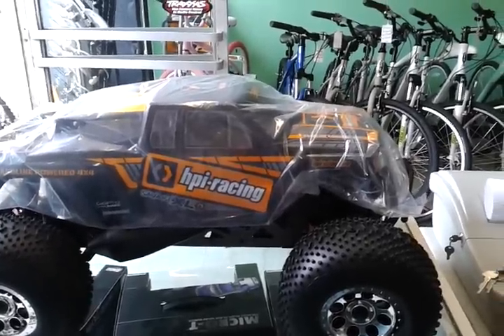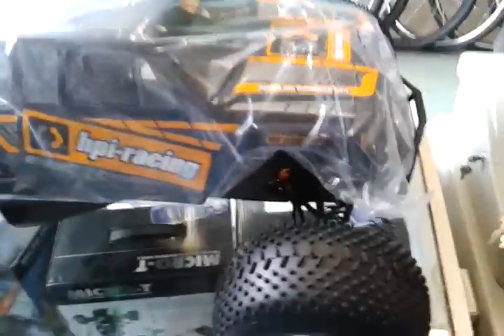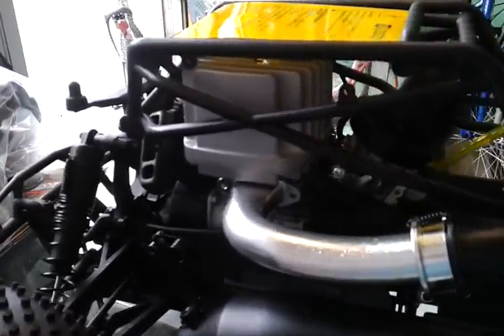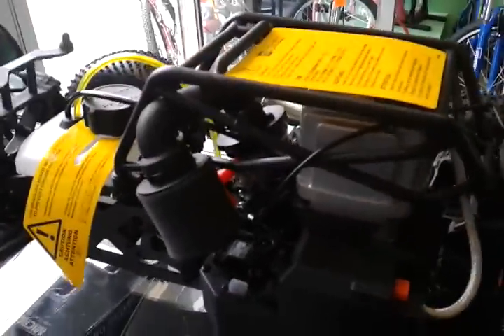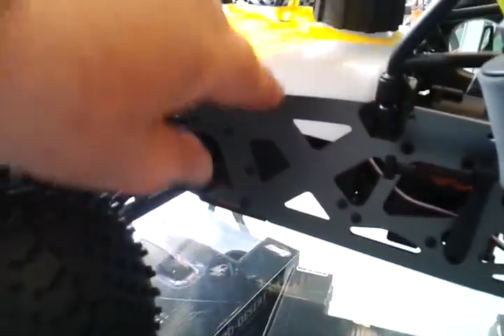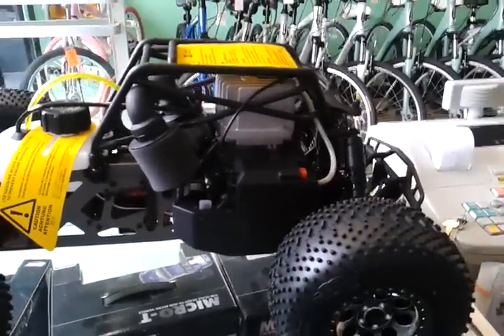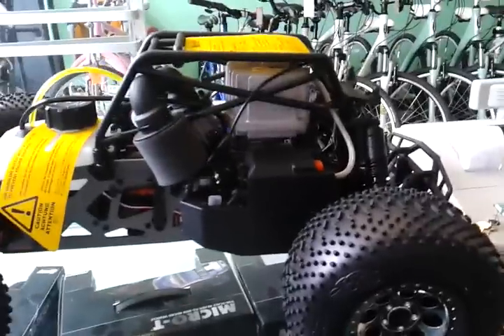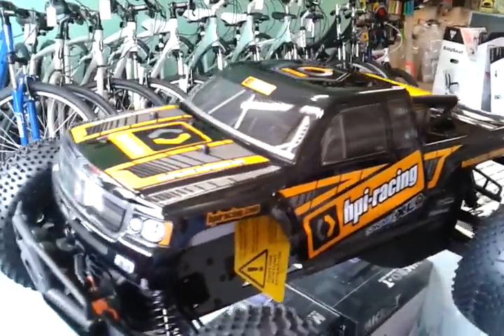Savage XL Octane Preview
This is the HPI SAVAGE XL OCTANE RTR , 4wd , 3 speed trans., 2.4ghz radio system , triple disc brake system , reg. gas with oil mix, 300cc gas tank 20+ mins. of run time , uses savage xl arms ,skid plates , bulkheads and shock towers , Big Bore Shocks all around . savage xl wheels and tires , new body , quadra clutch system with turbo cooling , tuned exhaust and much more .